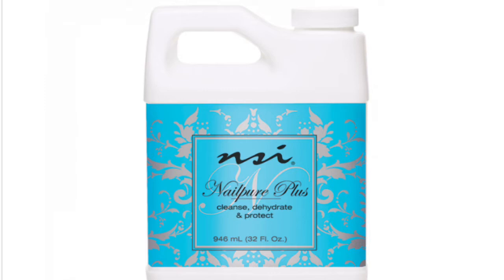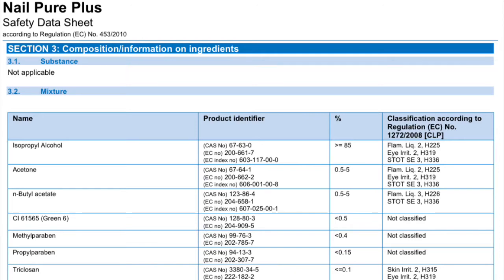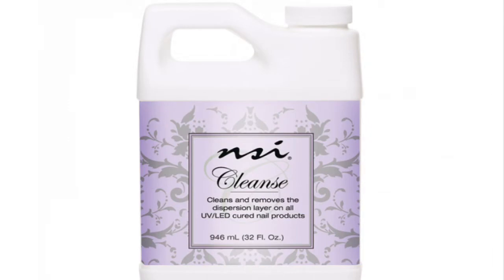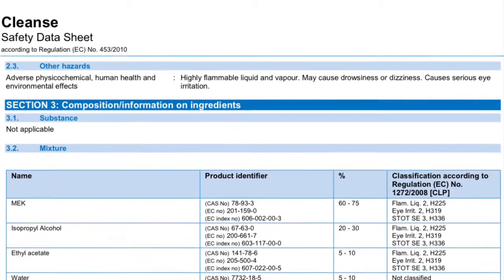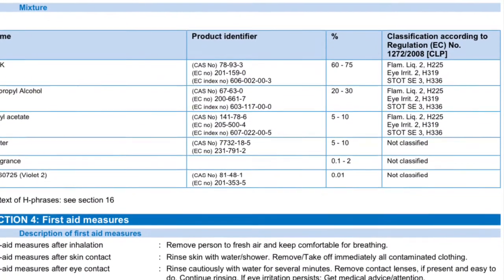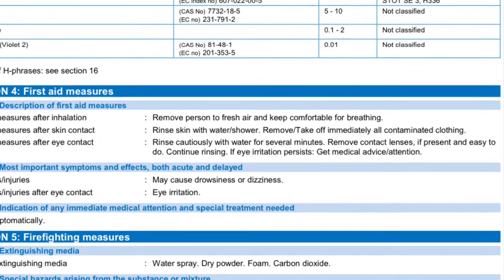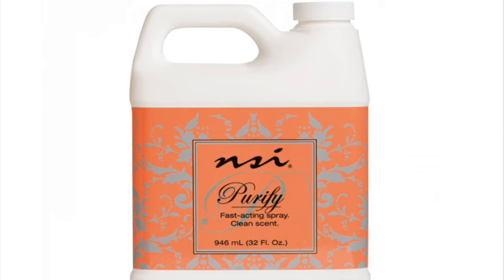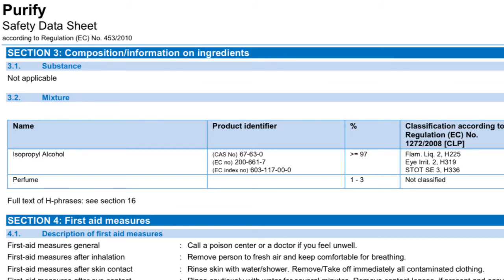Prep Products - Unboxing *disclaimer - this video was filmed and voiced over approx 3 weeks ago*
*the topic of coronavirus is continuously updating and evolving.
I still wanted to publish this video as it runs through a number of high% alcohol products which can be used as antibacterial not only against covid-19 but other bacteria’s and viruses.